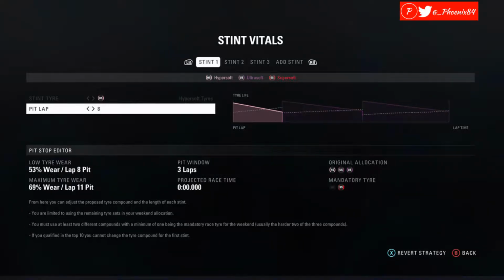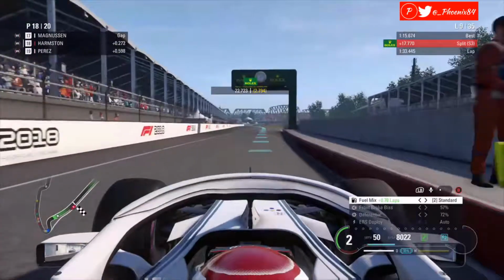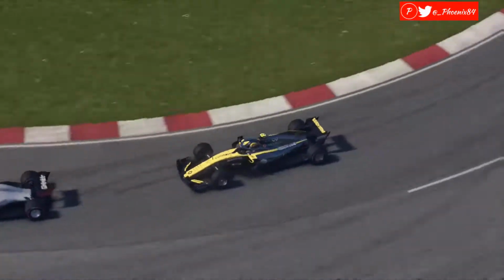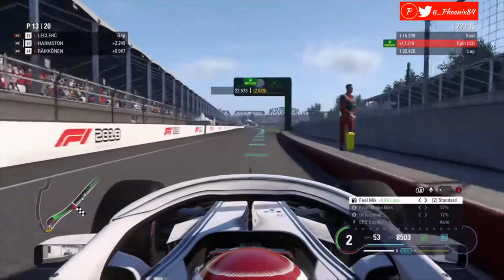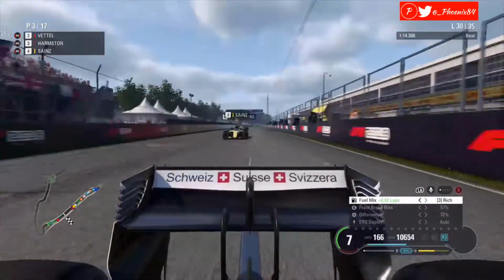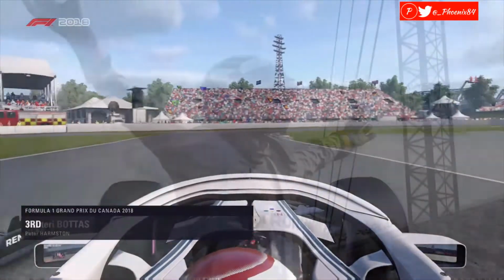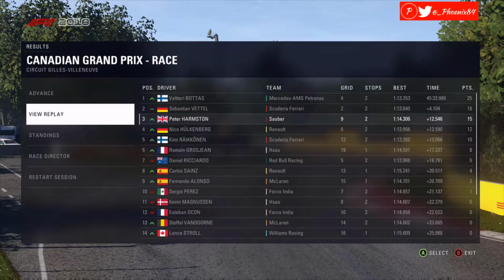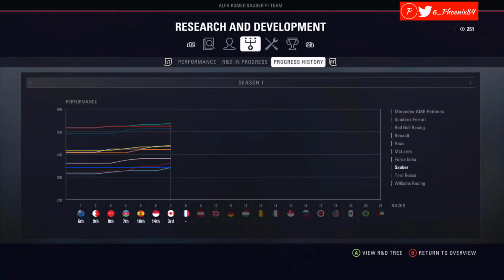HAMILTON AND VERSTAPPEN GOT DISQUALIFIED! | F1 2018 Career Mode Part 7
In this video, Hamilton and Verstappen both got DSQ. Can I capitalise to get a big result for the team?

XBox Gamer Tag - Phoenix84621